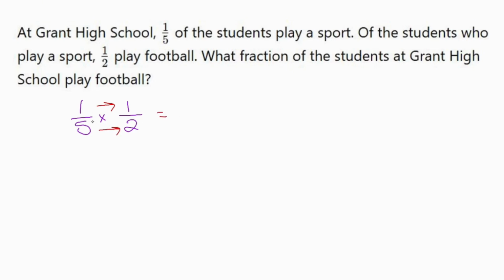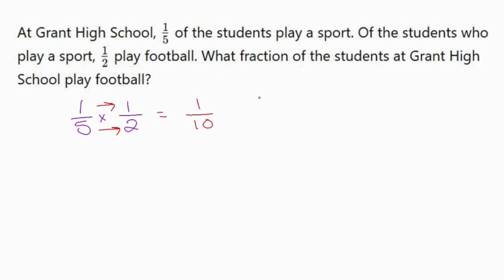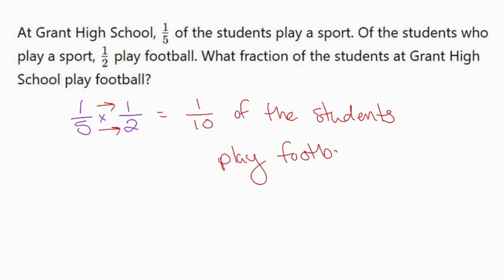Learn 5th Grade Math - Word Problem About Multiplying Two Fractions Together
In this video, we explore how to solve a 5th grade math word problem involving the multiplication of two fractions. Multiplying fractions means finding a part of a part, which helps us determine how much of a quantity remains when it is divided into fractional pieces and then scaled again. This concept is an important building block in understanding proportional reasoning and real-world problem solving.

We will walk step-by-step through a clear and relatable word problem so you can see exactly how to set up the equation, multiply numerators and denominators, and simplify the result. By the end of this lesson, you will feel more confident working with fraction multiplication in everyday situations like cooking, measuring, and sharing amounts fairly.

If you’ve ever wondered how fractions work together when they are multiplied, this video will make it simple and easy to understand.

Nick Perich
Norristown, Pa